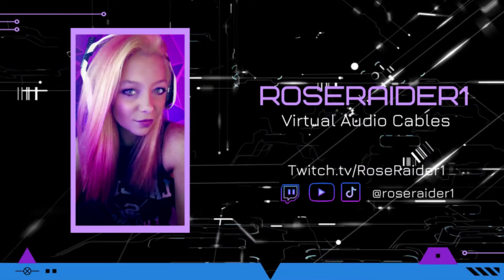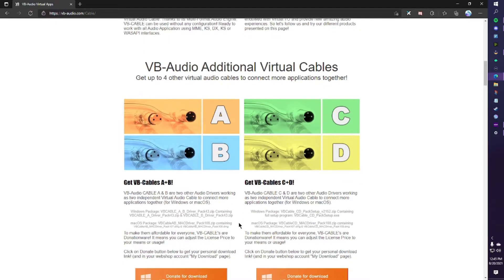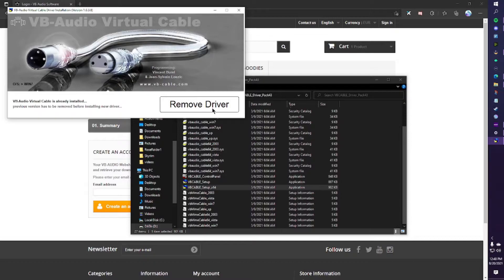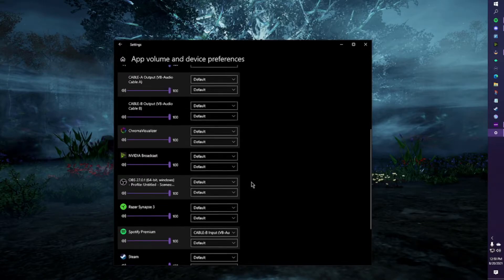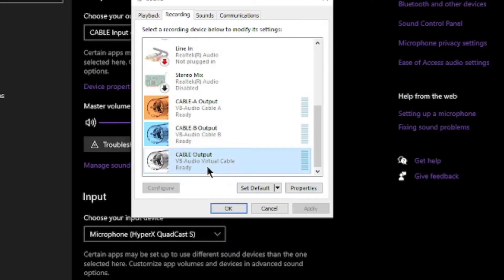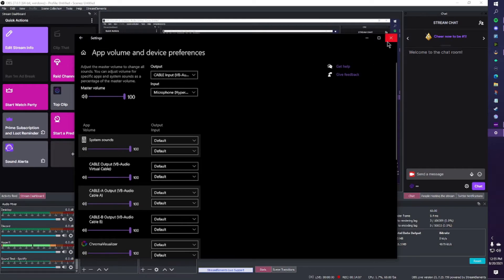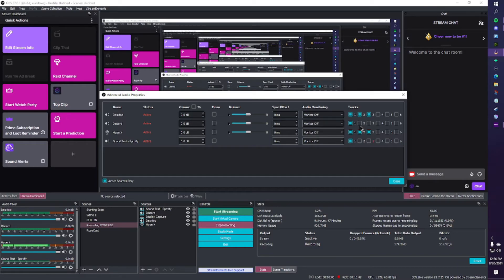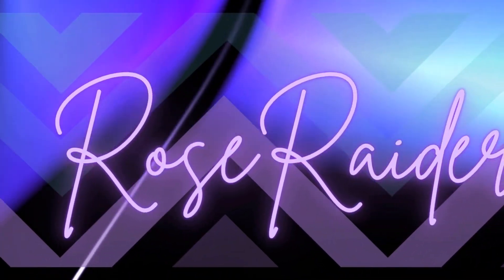Streaming Audio Hack: Virtual Audio Cable Setup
In this video, I will walk you through how to set up Virtual Audio Cables giving you the ability to mute certain tracks from stream while still being able to hear everything.